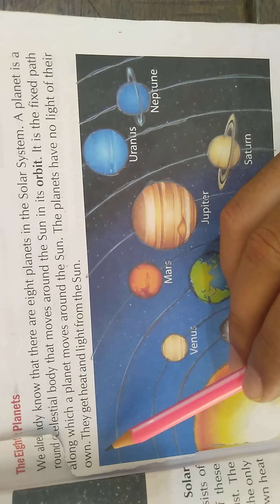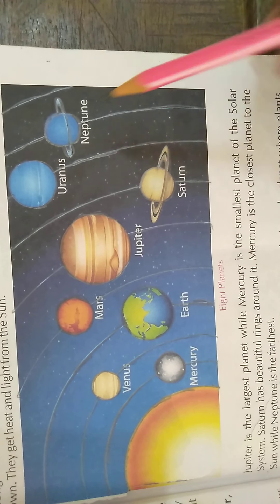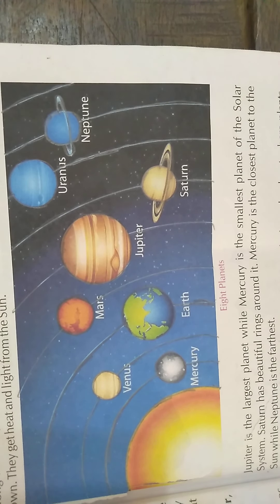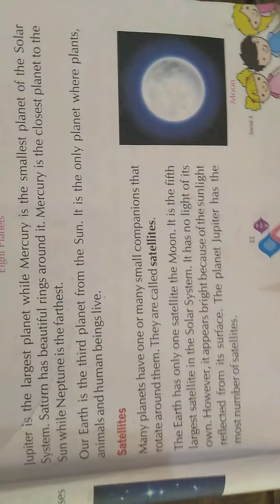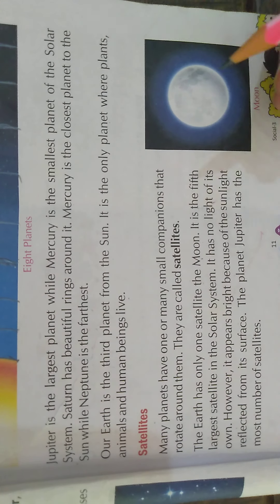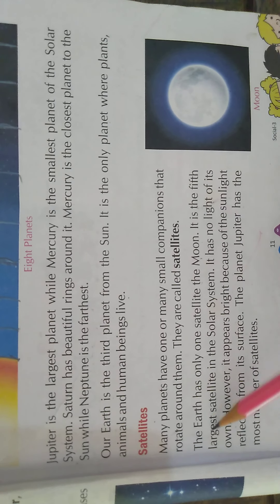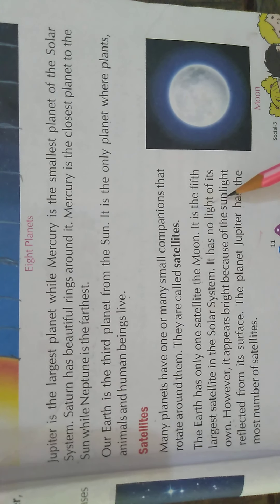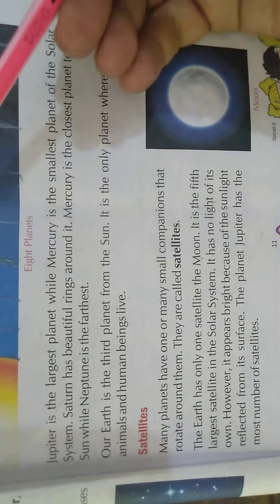Social Study II Class-3rd II Lesson-1 (The Universe) II Part-II II By Govind Sir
Social Study II Class-3rd II Lesson-1 (The Universe) II Part-II

The main objective of making this video is that the children sitting in the house during Lock Downs should not be wasted and their subject-wise studies can be done so that their future is better and without wasting time, they should continue their studies.